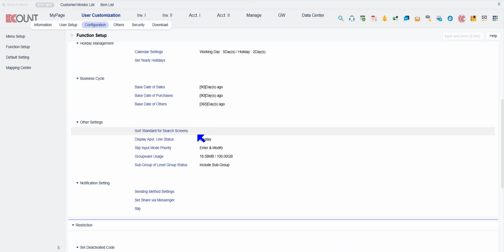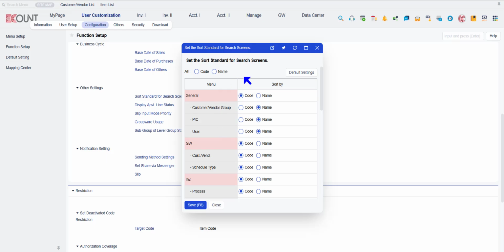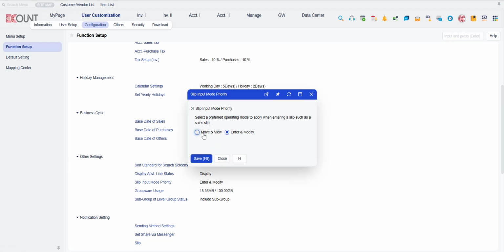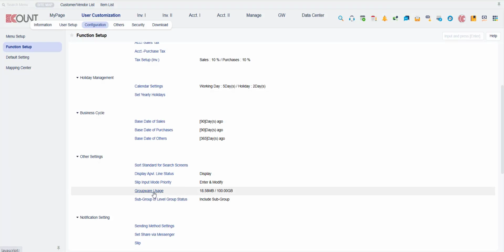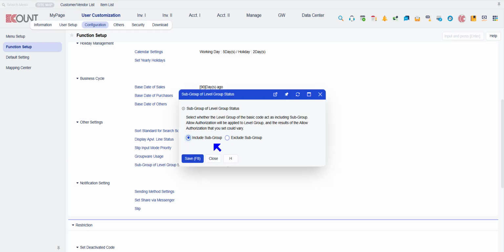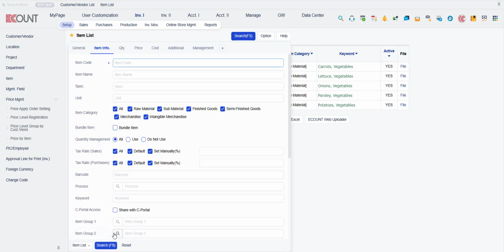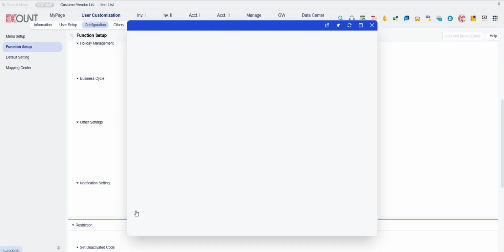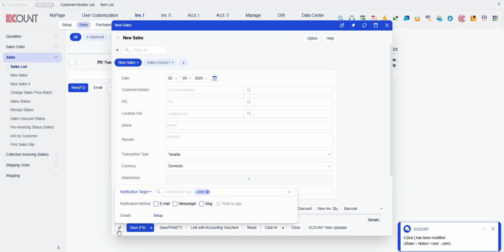[ECOUNTPractice] UserCustomization - Config. - Func. Setup - Other/Notification/Restriction Settings